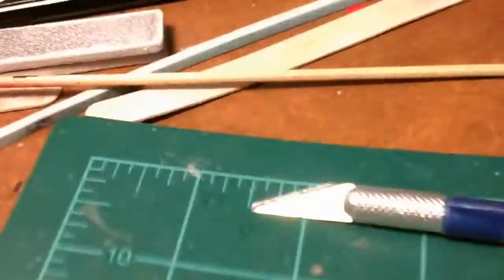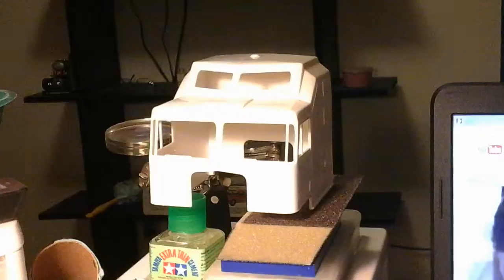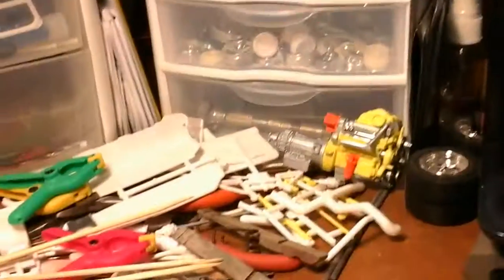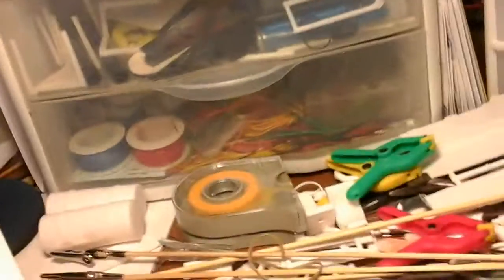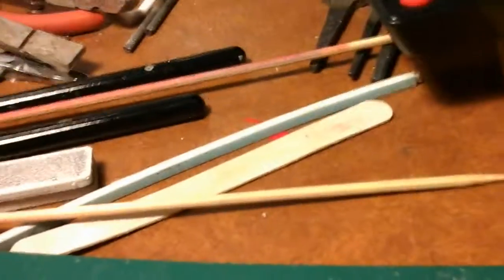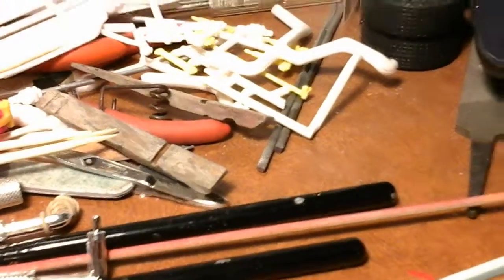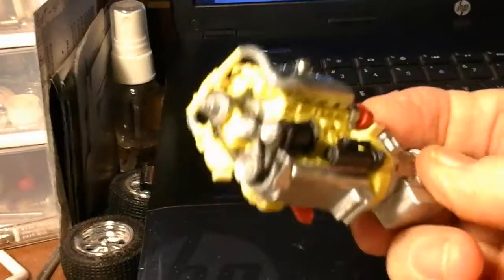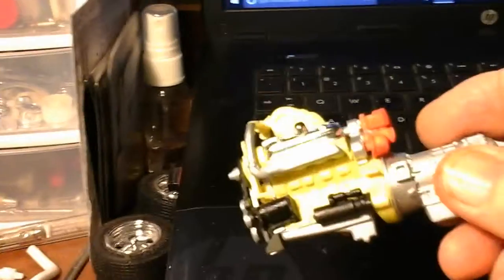What is going on